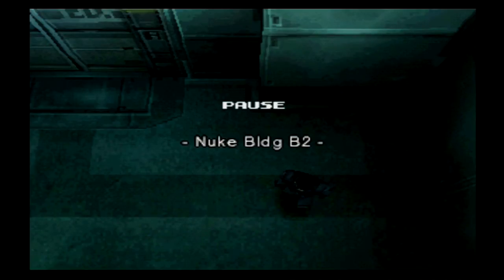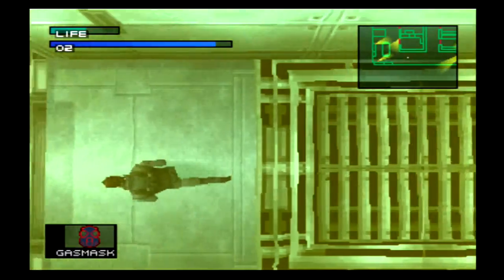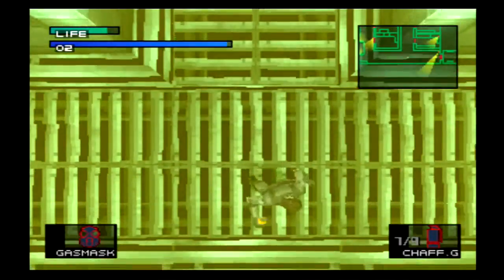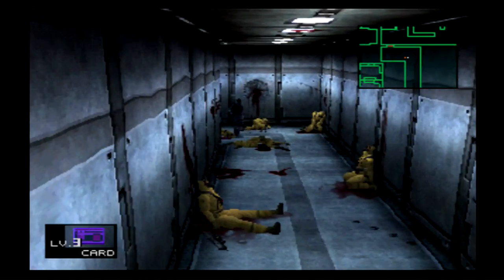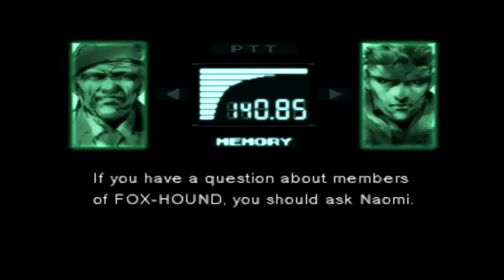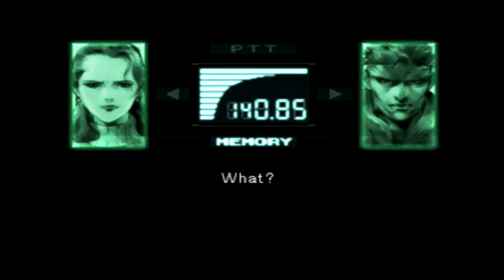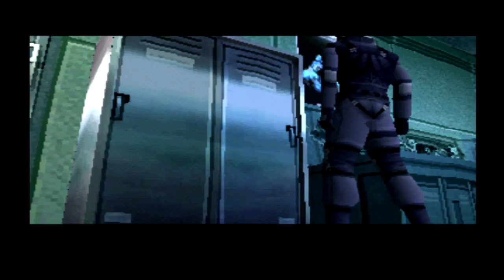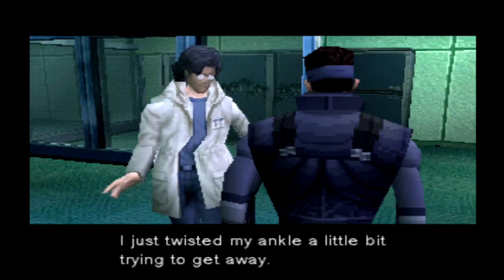Metal Gear Solid-Part 6 The Ninja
We encounter the Cyborg Ninja again.